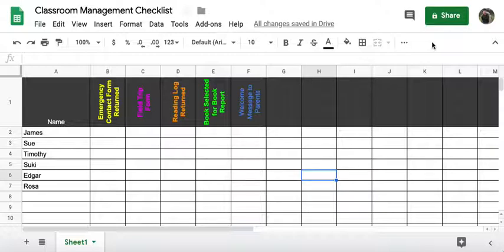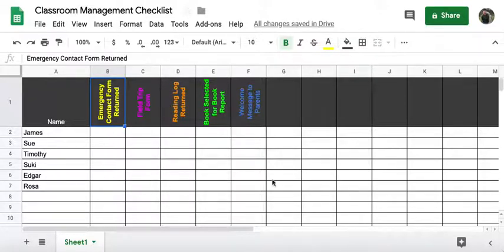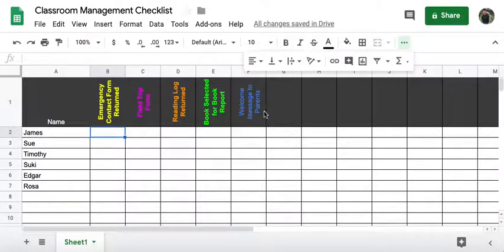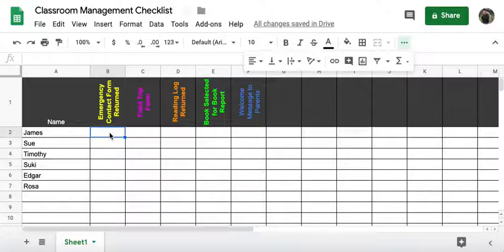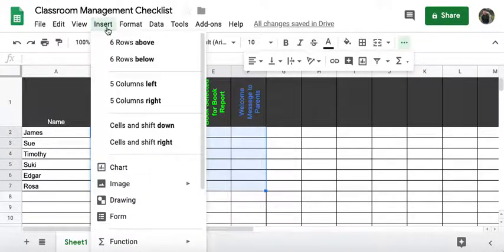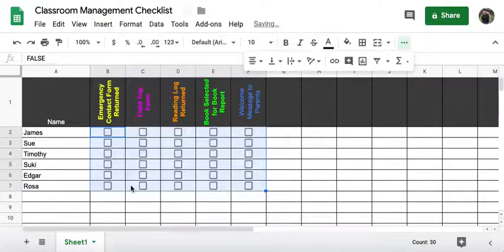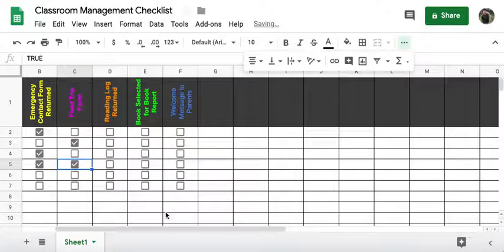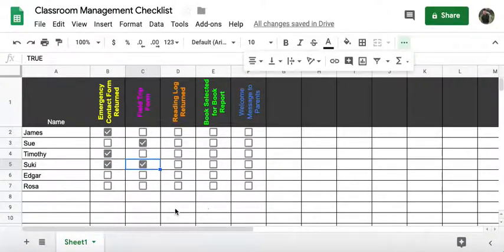Classroom Management Checklist in Google Sheets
Learn how you can better organize the tedious task of keeping everything straight! Use Google Sheets and checkboxes to do it!